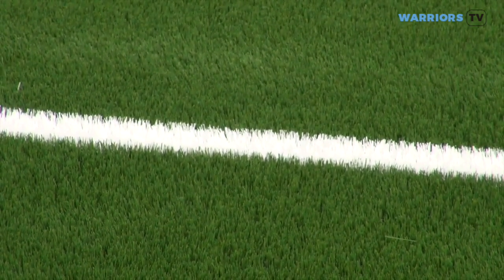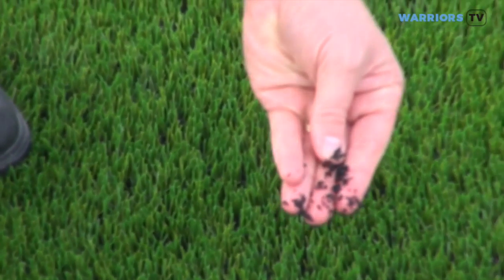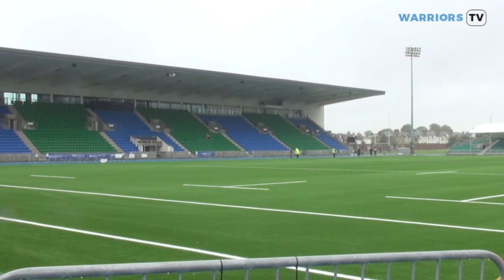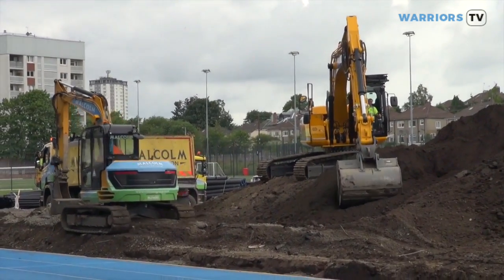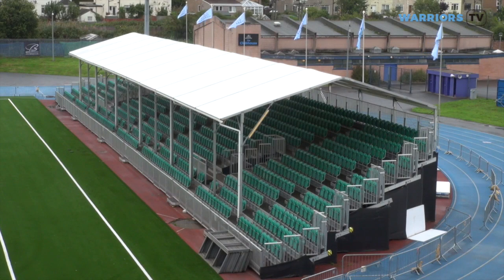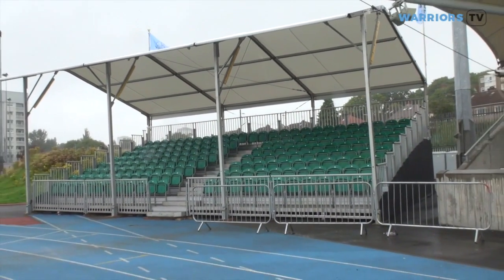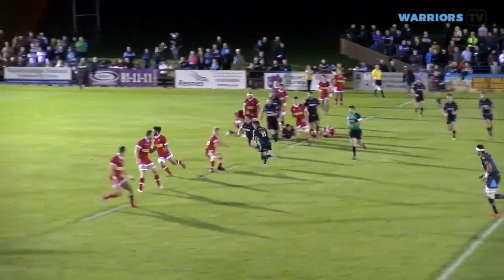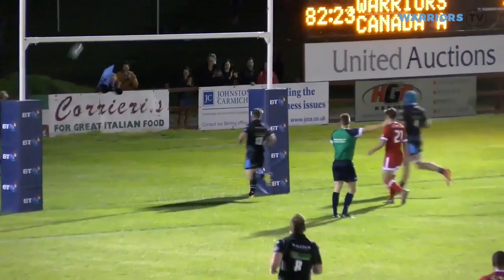Exclusive Nathan Bombrys Interview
Glasgow Warriors managing director Nathan Bombrys speaks exclusively to Warriors TV about the work which has gone on at Scotstoun over the summer, including the installation of the new artificial pitch.